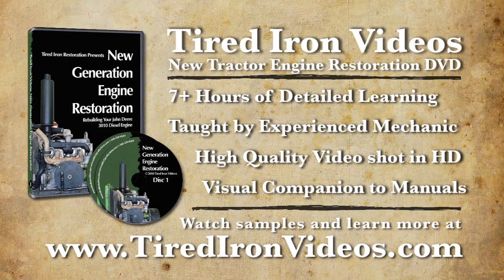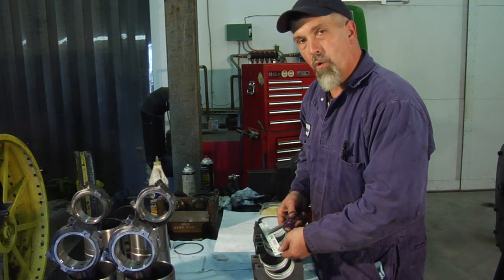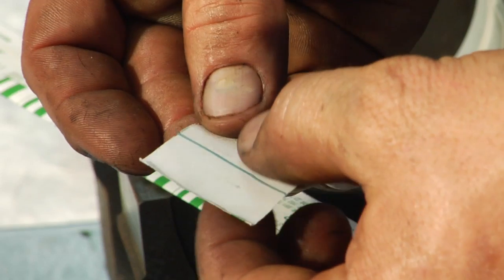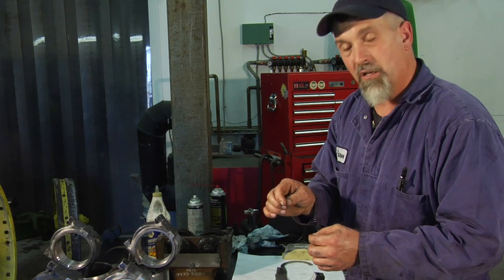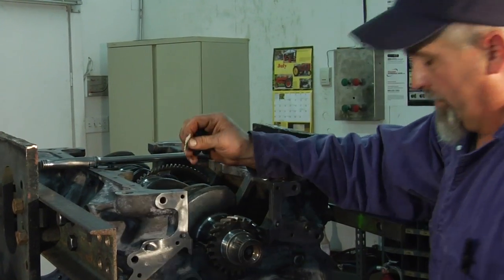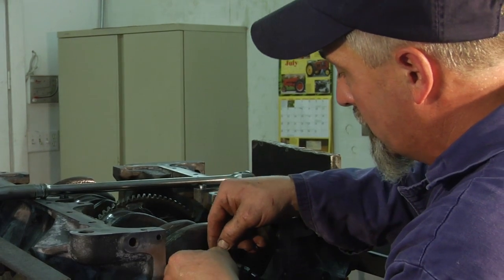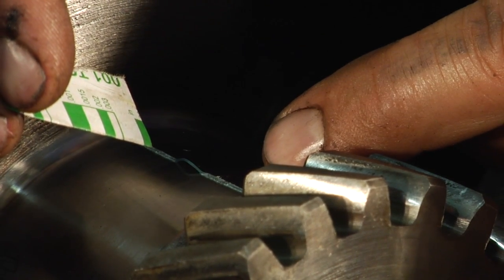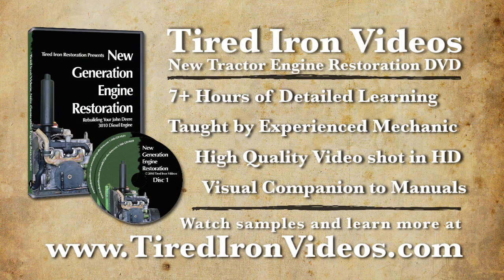Measure Oil Clearance Using Plastigauge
Use plastigauge to check oil clearance on main bearing caps as you rebuild your diesel engine.